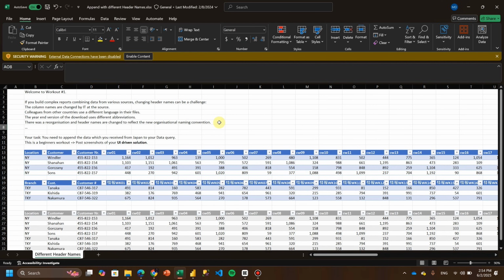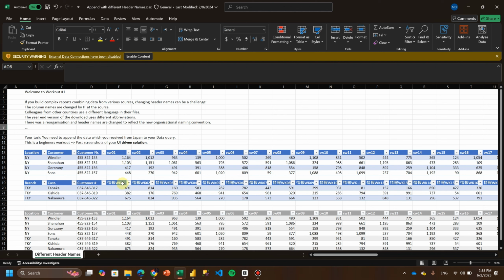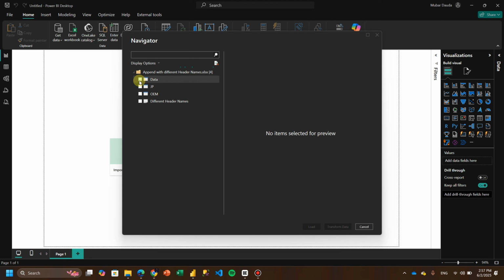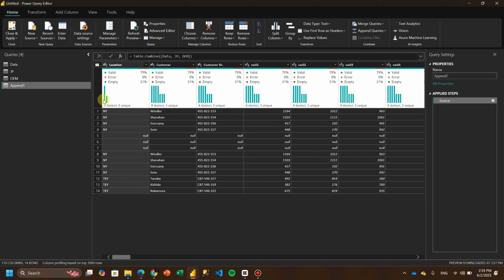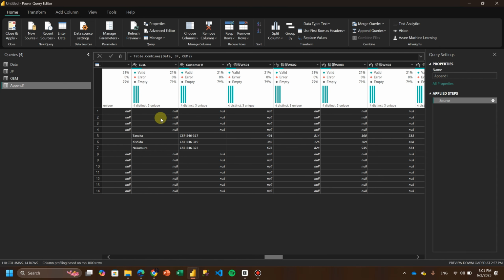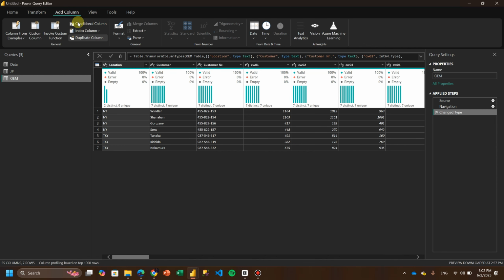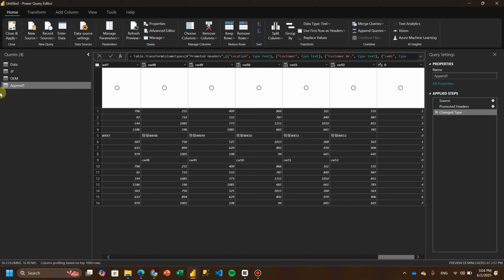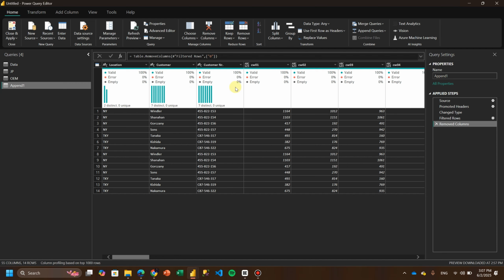Combine Tables with Different Header Name in Power BI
Struggling to append tables with mismatched column names? In this step-by-step tutorial, you’ll learn how to append tables seamlessly in Power Query—even when their headers don’t match!

📌 What You’ll Learn:
✔️ Why standard appends fail when column names differ (and how to fix it!)
✔️ Two reliable methods to combine tables with different headers
✔️ How to avoid errors & bugs in your data transformation process
✔️ Best practices to ensure clean, analysis-ready results

💡 Why This Matters:
Merging tables incorrectly can lead to missing data, broken reports, and flawed insights. By mastering this technique, you’ll save hours of debugging and ensure accurate analysis every time!